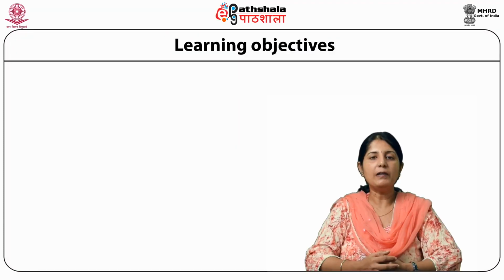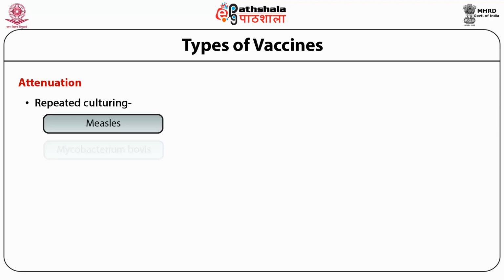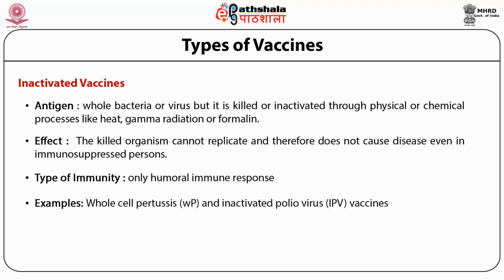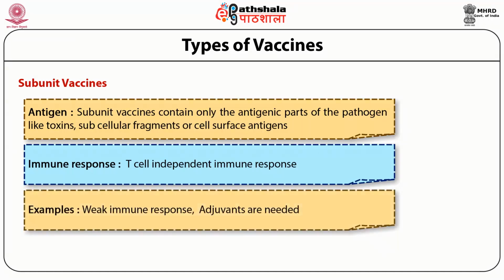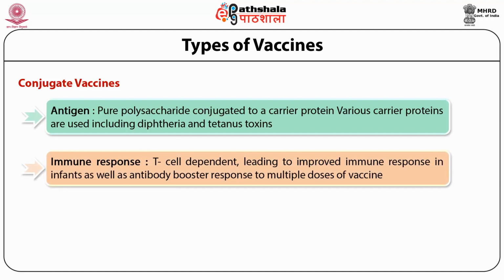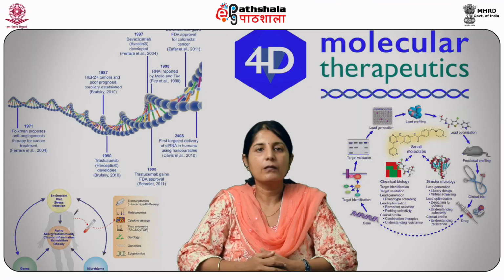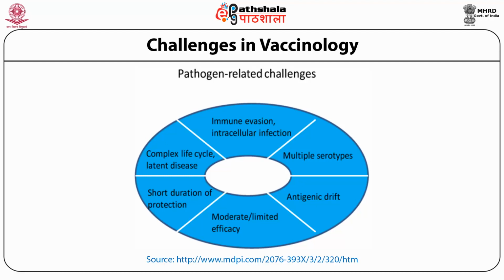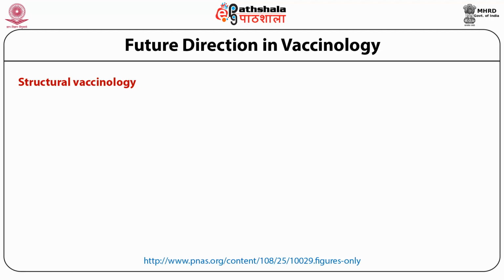Vaccines and vaccinology II